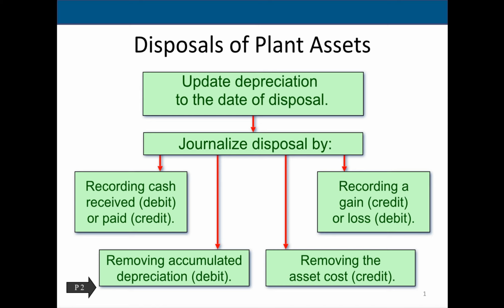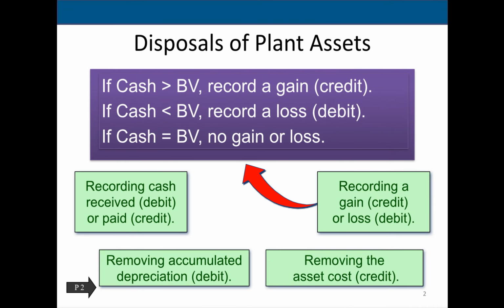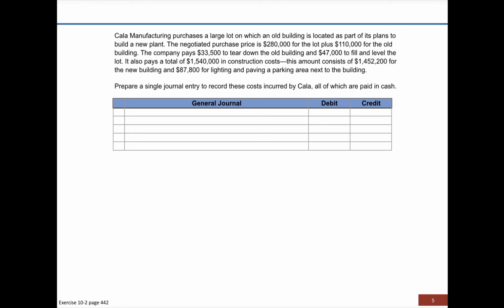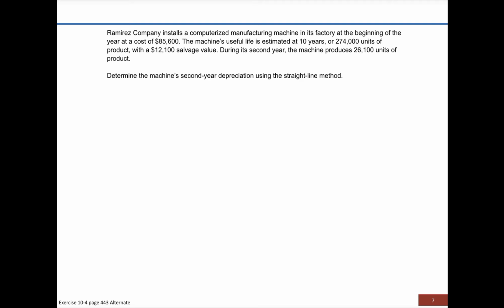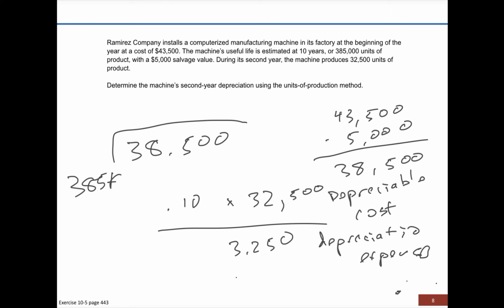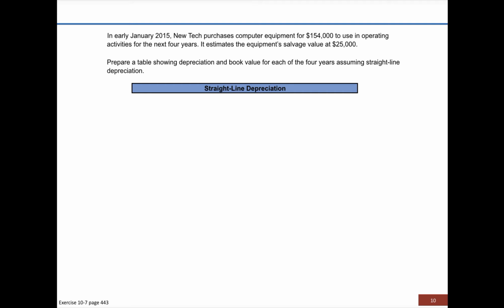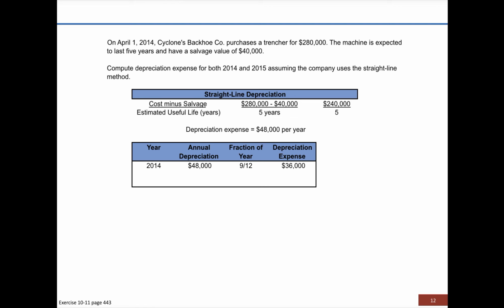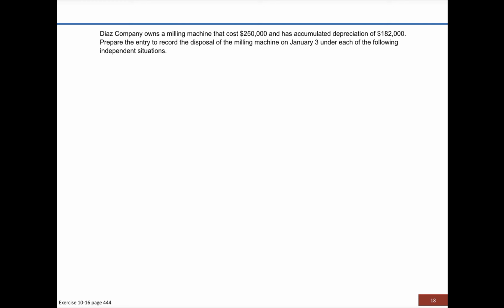Chapter 10 examples lecture